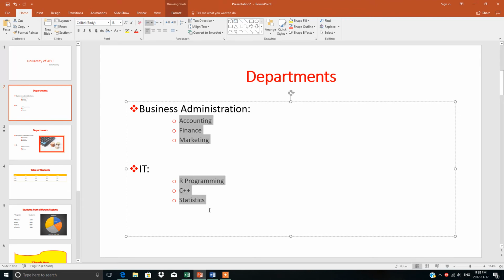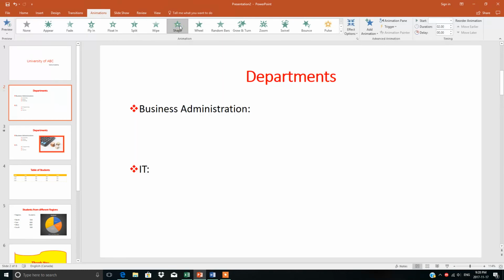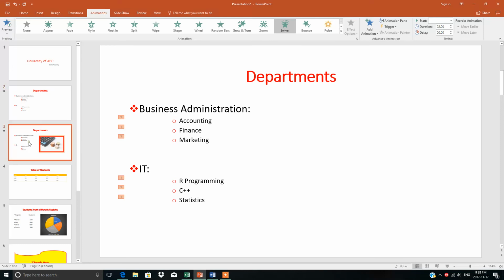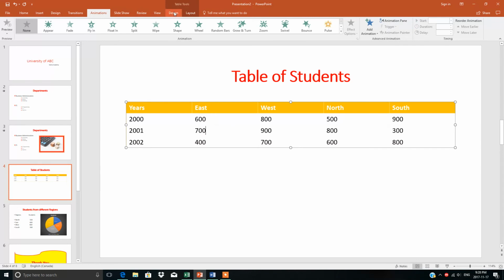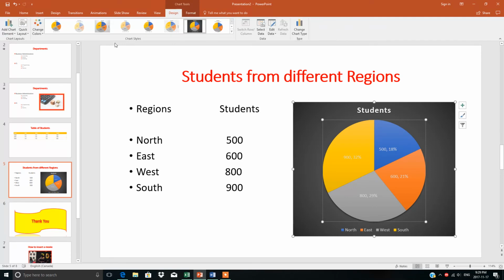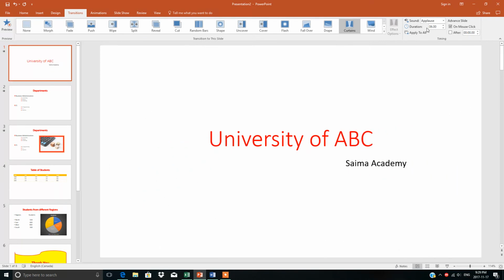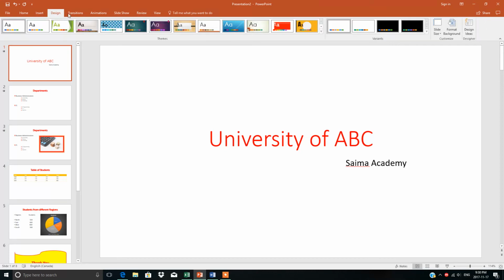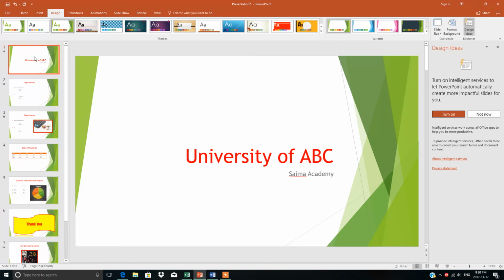Lesson 9: Microsoft PowerPoint,Transition, Animation, Design, header & footer